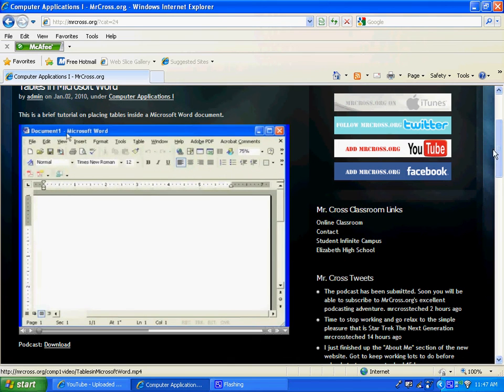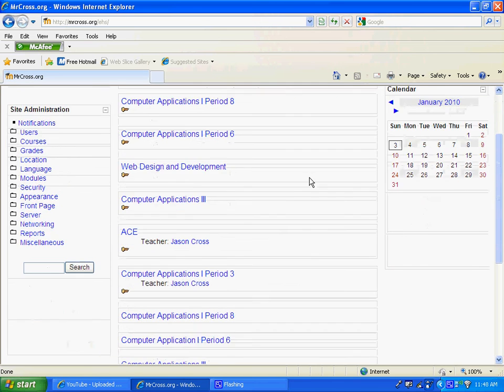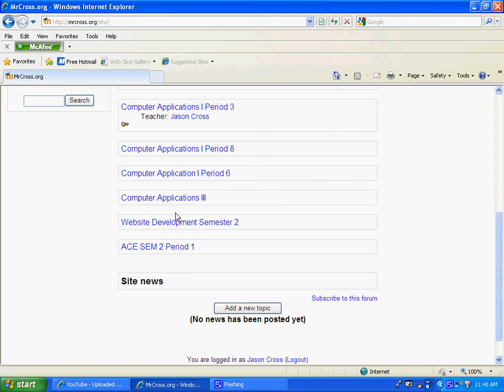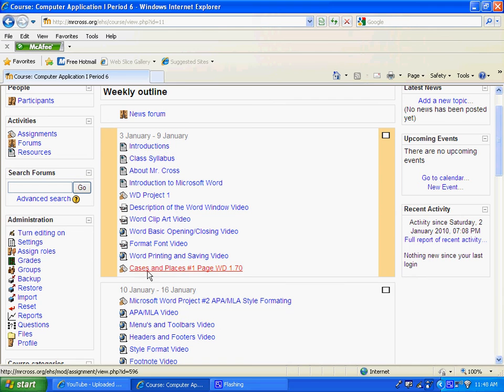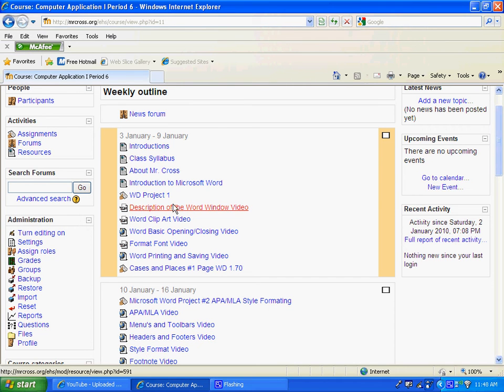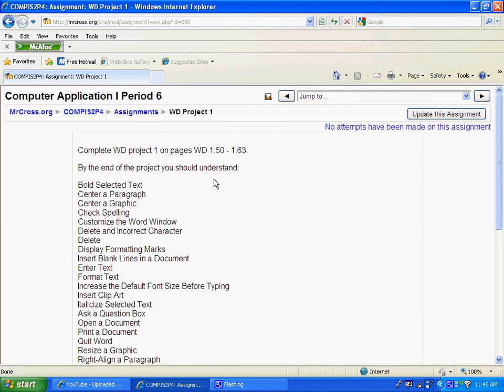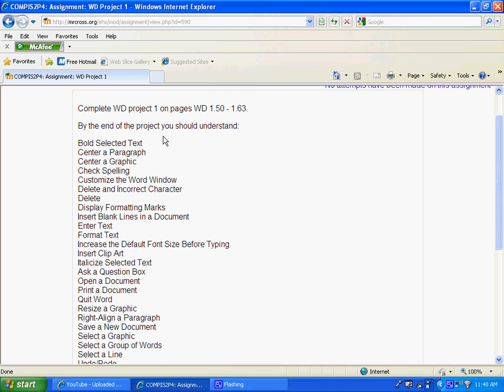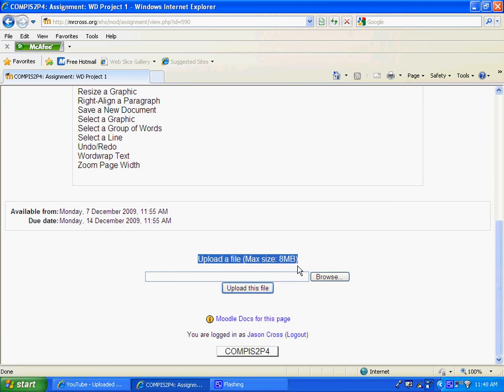MrCross.org Website Walkthrough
This is a simple introduction to some of the features of the MrCross.org website along with the basics of the online classroom.